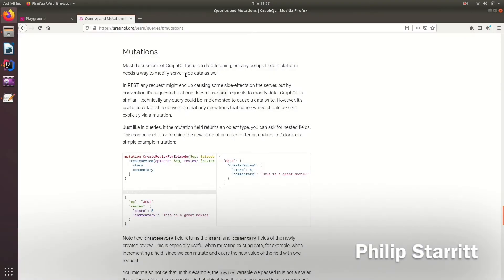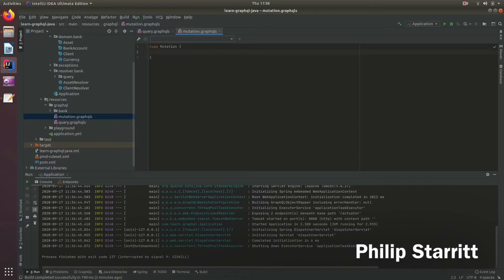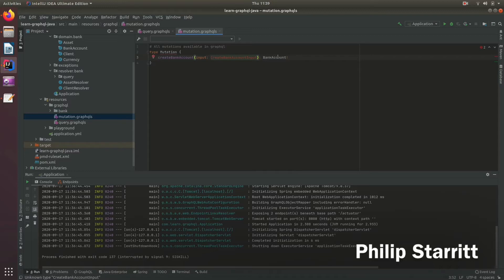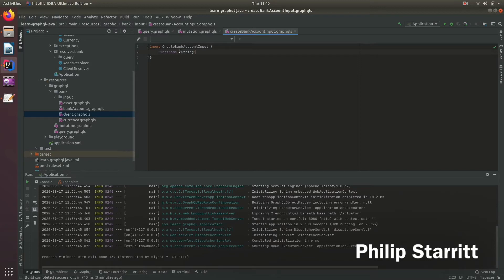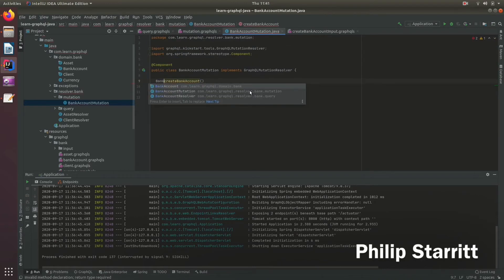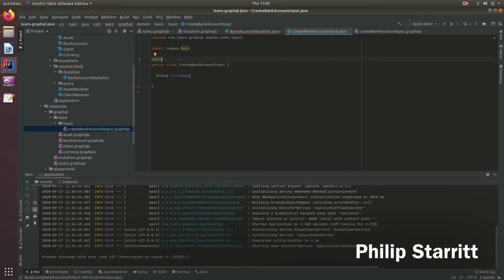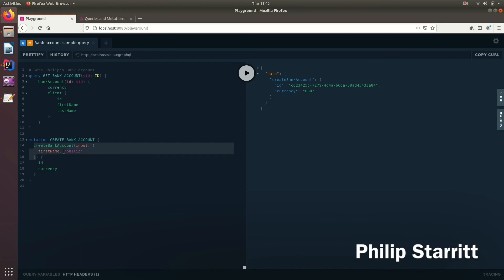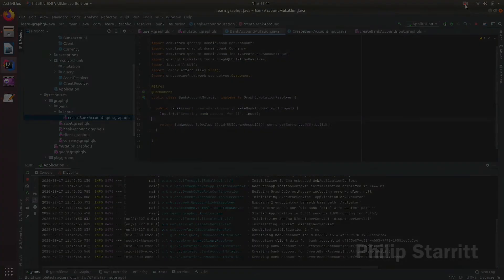Spring Boot GraphQL Tutorial #12 - Mutation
Most discussions of GraphQL focus on data fetching, but any complete data platform needs a way to modify server-side data as well.

In REST, any request might end up causing some side-effects on the server, but by convention it's suggested that one doesn't use GET requests to modify data. GraphQL is similar - technically any query could be implemented to cause a data write. However, it's useful to establish a convention that any operations that cause writes should be sent explicitly via a mutation.

Just like in queries, if the mutation field returns an object type, you can ask for nested fields. This can be useful for fetching the new state of an object after an update.

Cheers
Philip